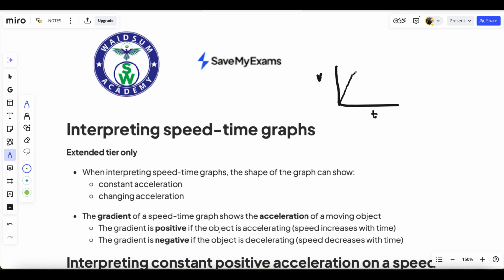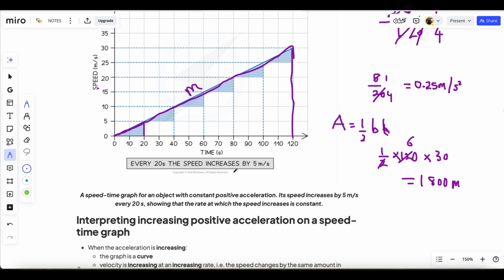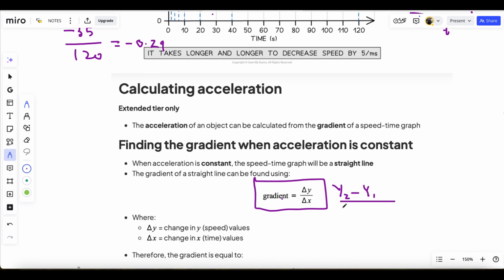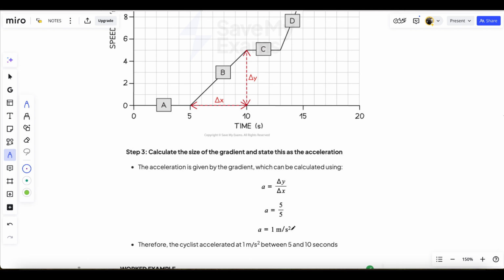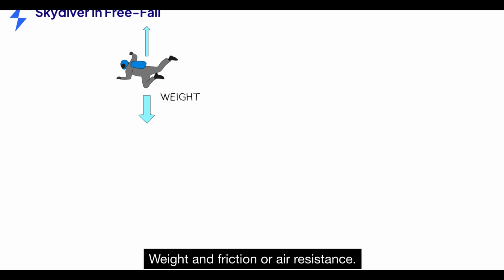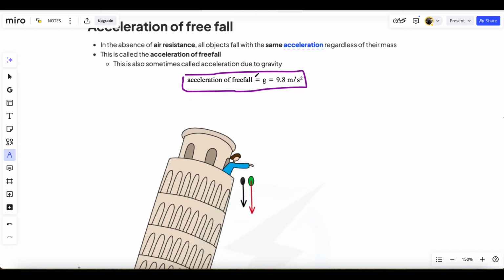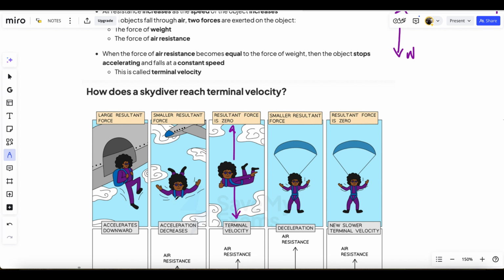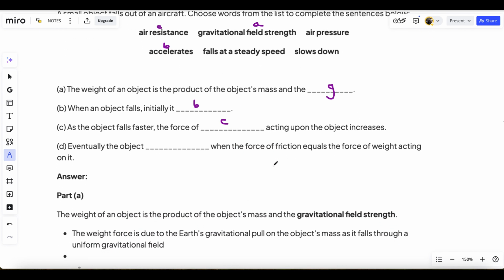IGCSE PHYSICS CHAPTER 2 PART 3 - CALCULATING ACCELERATION AND FREE FALL